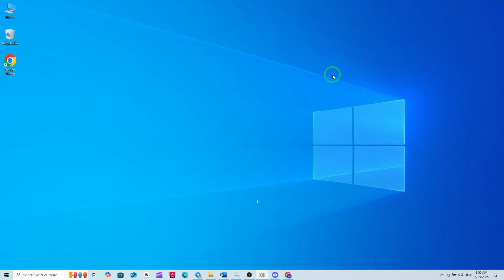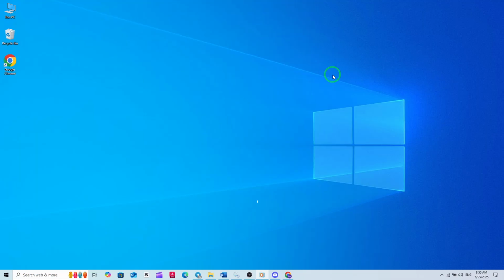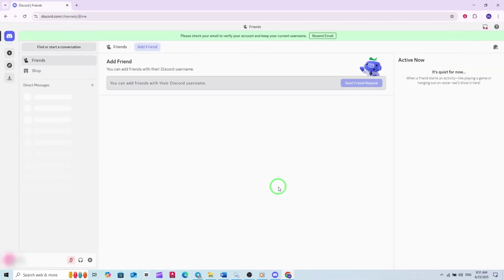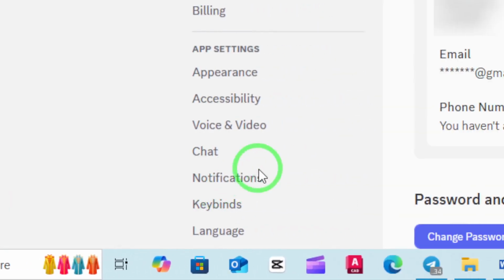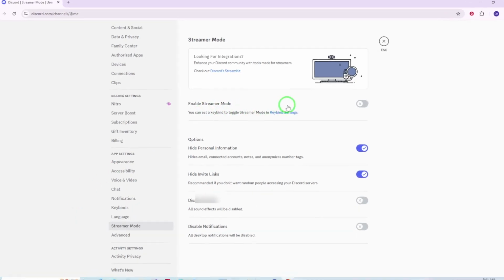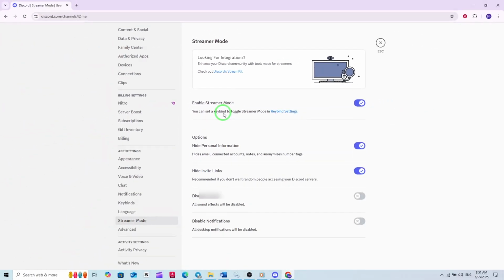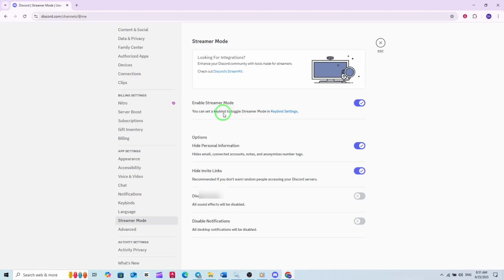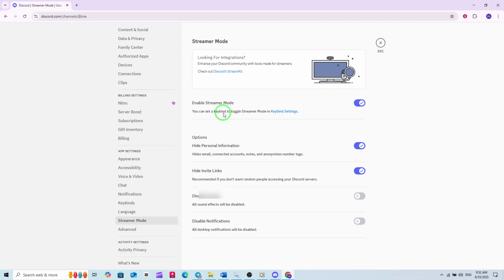How To Enable Streamer Mode On Discord Web On PC (New Update)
Learn how to enable Streamer Mode on Discord Web using your PC with the latest update. Streamer Mode helps protect your privacy while streaming by hiding sensitive information and notifications. Follow these simple steps to activate Streamer Mode and keep your streaming sessions secure and professional.

1. Open Discord from your browser

2. Click on the Gear icon, at the bottom left corner

3. Enter to Streamer Mode

4. Allow Enable Streamer Mode

Make sure to enable Streamer Mode every time you plan to stream on Discord Web for a smoother and safer experience. Streamer Mode is essential for content creators and gamers who want to protect their privacy and avoid accidental sharing of sensitive data. This quick guide will help you configure Discord Web for streaming with just a few clicks.

(Note: The above keywords are listed for SEO and should be naturally used in your script or video for best results. Do not add hashtags or social media link templates as per your instructions.)-
Timeline:
00:00 Start
00:12 How to do it
01:05 End